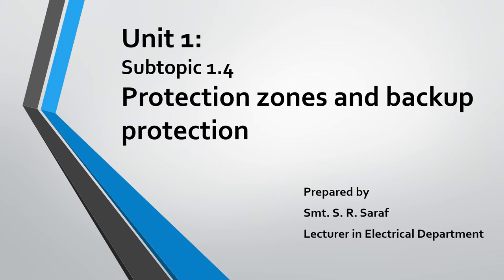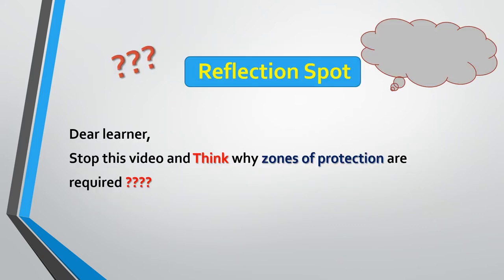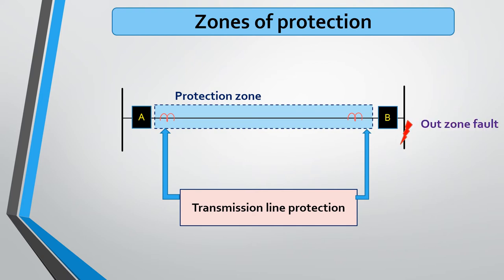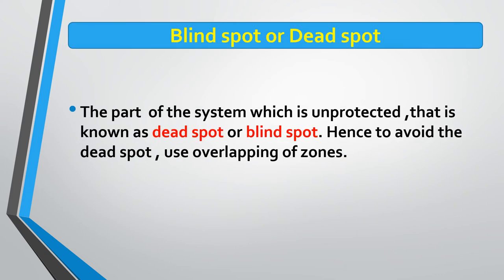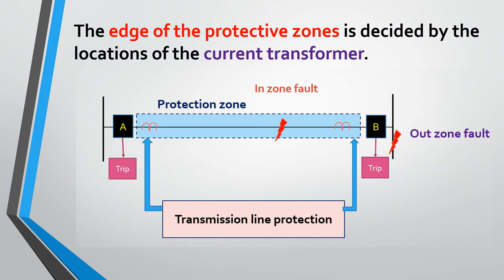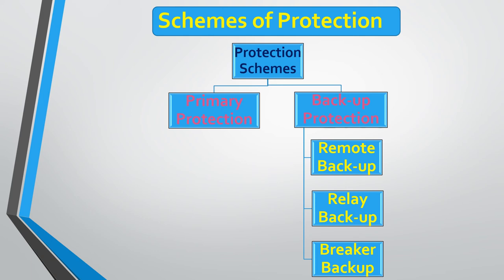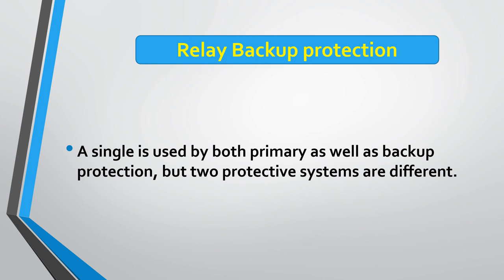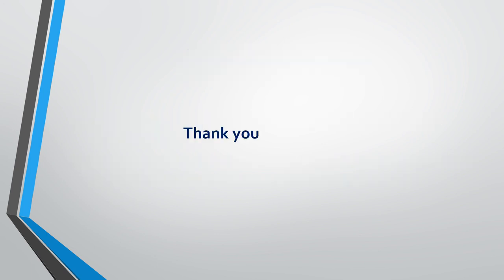Lecture 3 (unit 1) 1 4 zones of protection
So that's my third video. Hope you go through it and just gain a kind of knowledge beneficial for your studies.